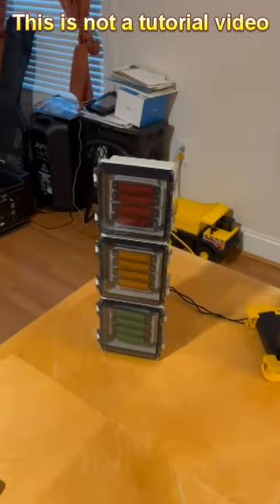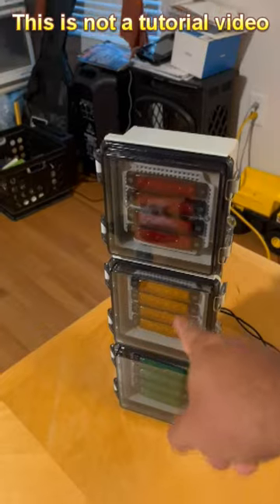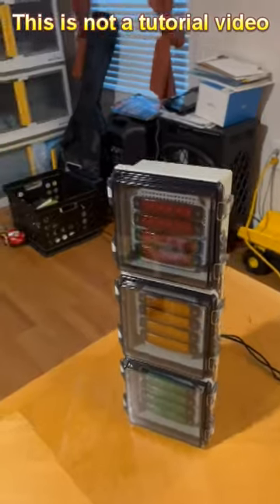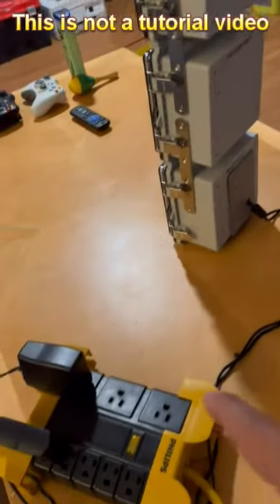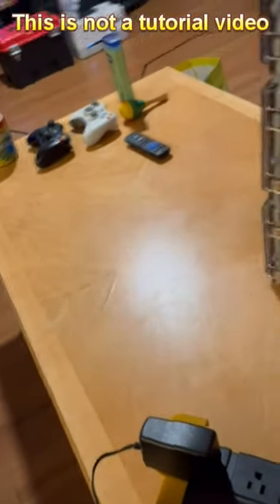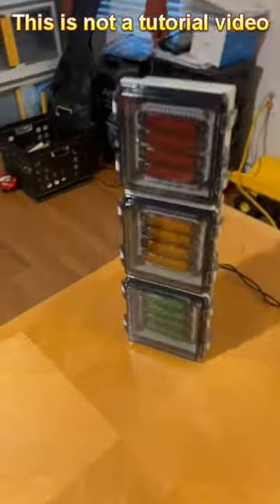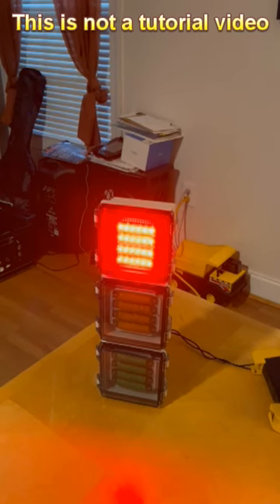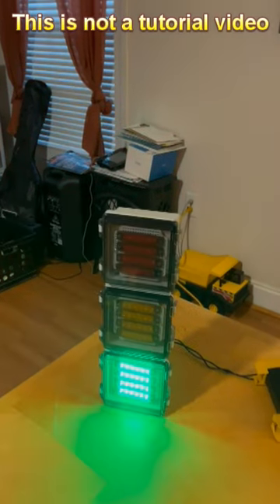Building a Traffic Light With Electrical Boxes and LEDs_Part 4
In this part 4 and final video I show the traffic light finished and ready to test. Note, this is not a tutorial video. I do not show steps on how to do in video.

Also thanks to my assistant Meghan for helping me build the traffic lights.

List of Items and where to buy them:
6 x 6 x4 Electrical Boxes

Green LED Markers

Red and Amber LED Markers

6-inch Stainless Steel Brackets

Jumper wires

12V Power Supply adapter

9V Power Supply adapter

Elegoo 4 channel Relay